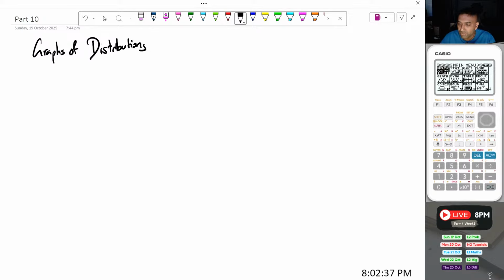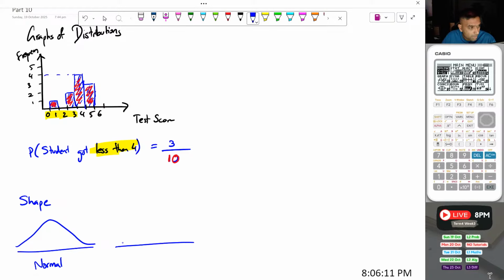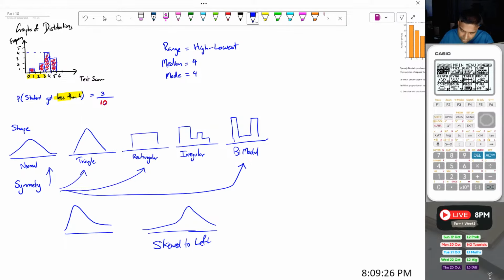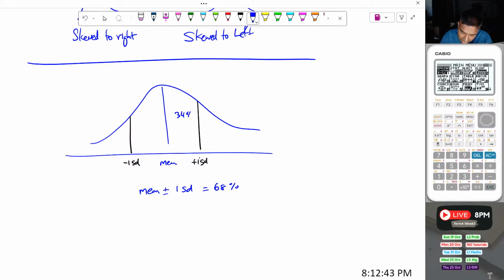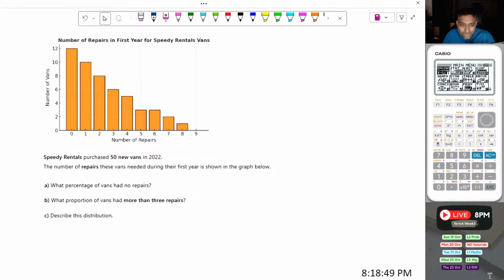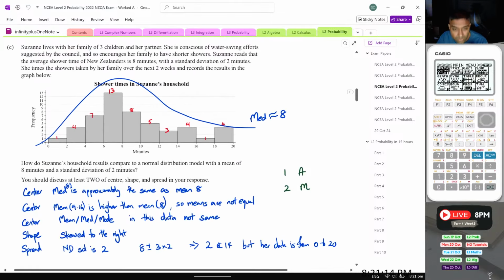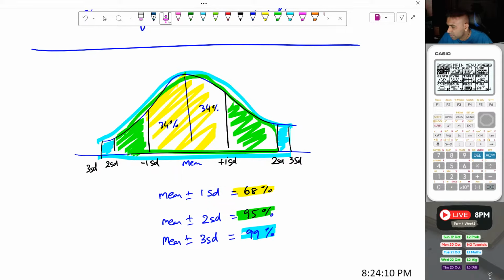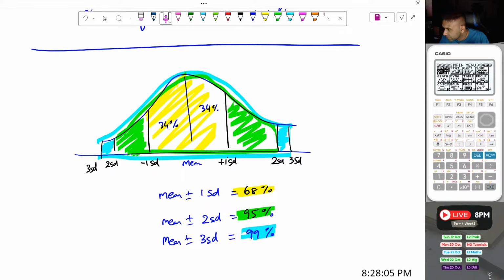Probability NCEA Level 2 in 10 hours | Part 10